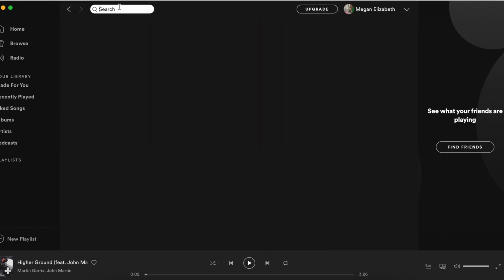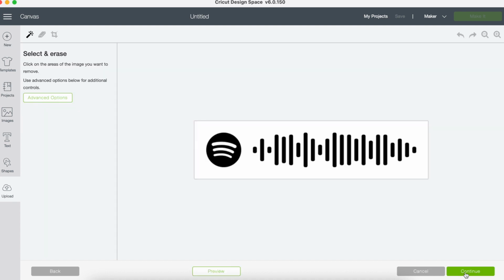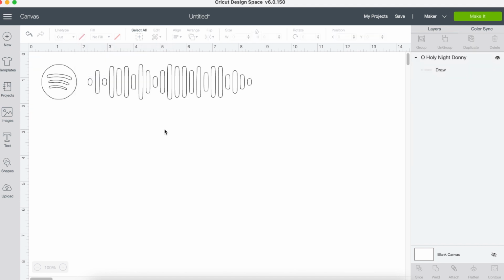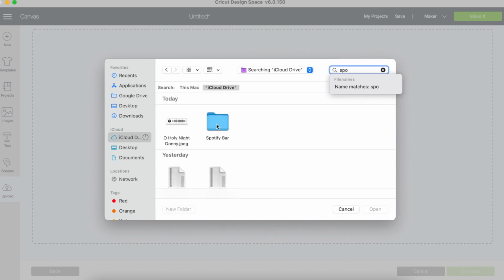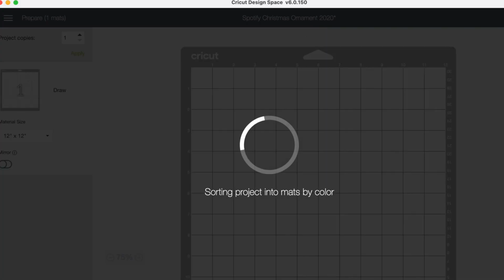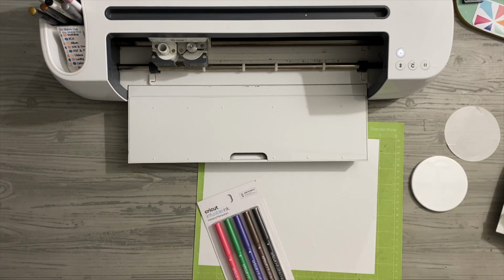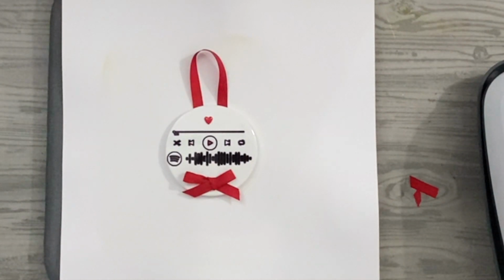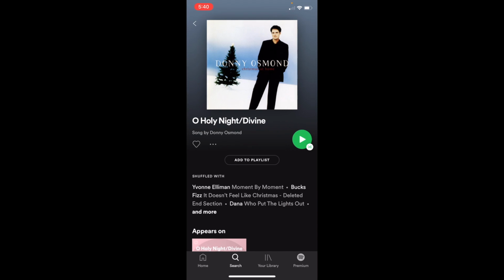Howto Make a Spotify Code Customized Christmas Ornament with Cricut Infusible Ink!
The Spotify Glass Frame I made for my brother earlier this year has lead to a few more fun ideas for making Customized Gifts by getting your own Spotify Code for songs you love.  It was So fun to actually see that generating your own songs Spotify Code, loading it into Cricut Design Space and being able to draw with the Cricut Infusible Ink Pens (mirror the image of course) creates such a beautiful and unique Christmas Ornament for 2020! You can choose any Christmas song, or something to remember this year by!

Apologies we updated our systems this link SHOULD work and reply with the files within 15 minutes *UPDATED* FREE SPOTIFY TEMPLATE

Join the Exclusive Crafters Club to scrapbook, journal, Cricut and tell your story!

Hundreds of Hours of How To DIY, Scrapbook, Cricut, Journal and more videos and resources to MAKE a Life You Love through the art of paper crafting!

GET ALL the Lates Cricut Machines, Design Space and more, Updates

Want to learn MORE about your Cricut and how to use design space and all the functions and features?

It's time to Cut With Confidence with your Cricut Design Space!  You can take the full 11 Module Crash Course to Cricut Design Space and Learn ALL the Functions & Features of how to Use your Cricut and how to use Cricut Design Space!

Join our EXCLUSIVE Crafters Club special Tutorials, Videos Classes and Workshops, Monthly Live Creative Workshops and more!

More tutorials and how to videos on Cricut, Design Space, Life, kids, Caffeine, Crafting & Fun